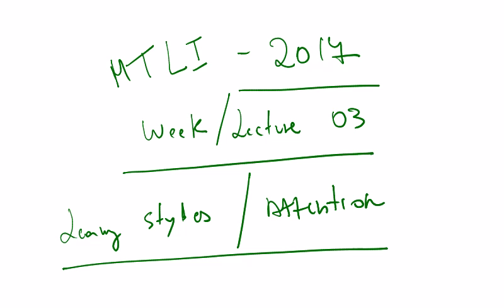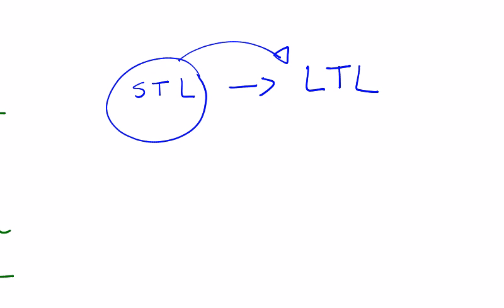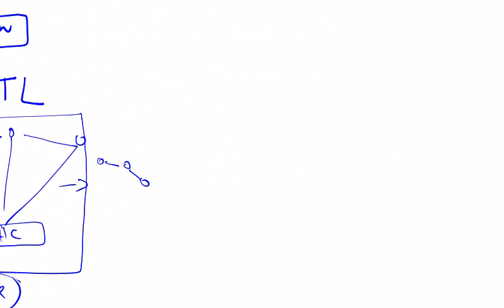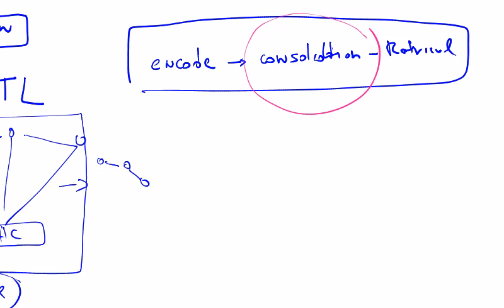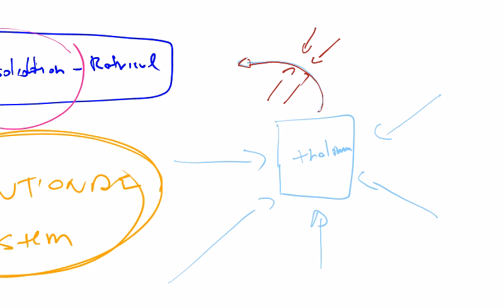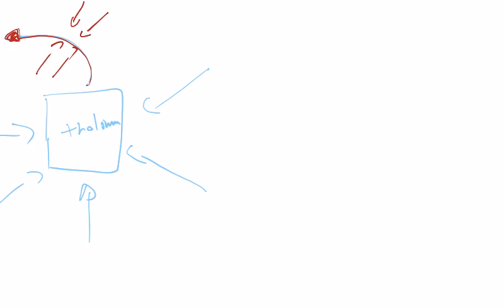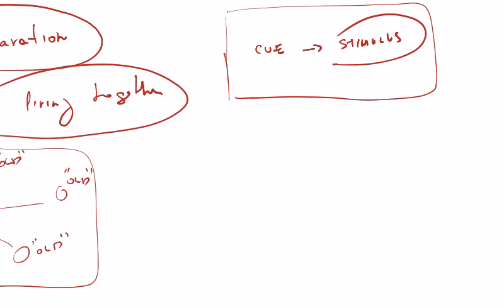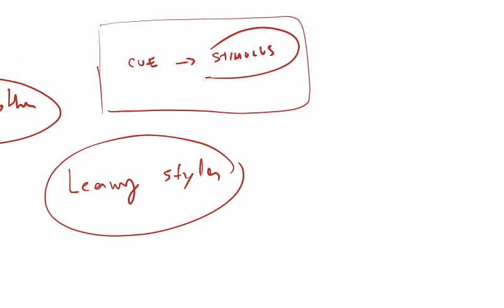Lecture 03 - Attentional system and learning styles